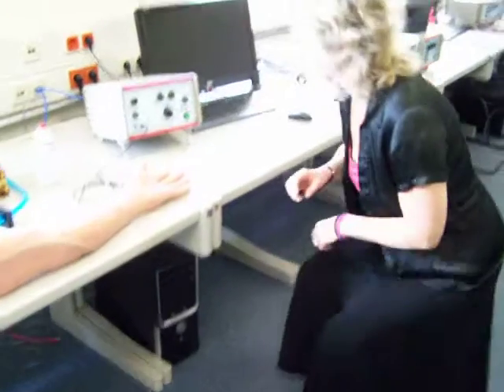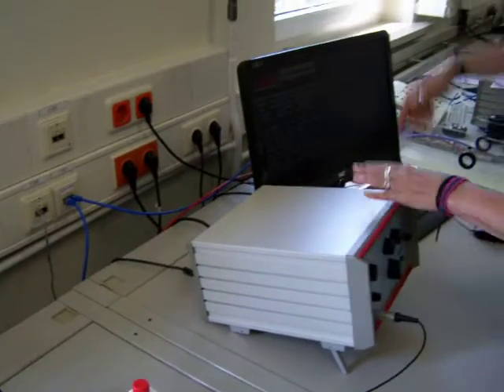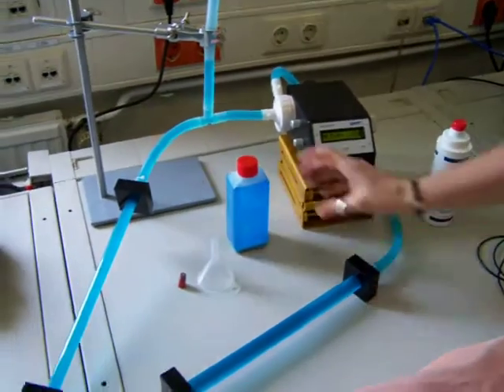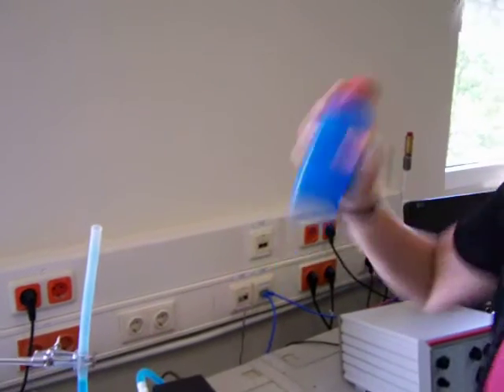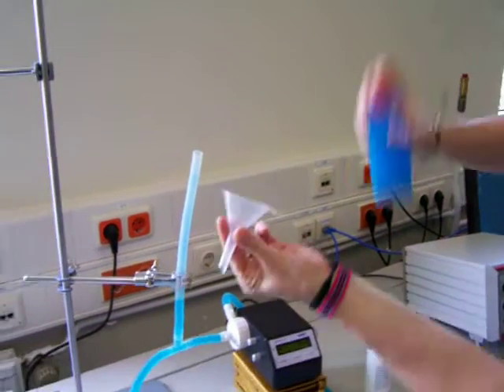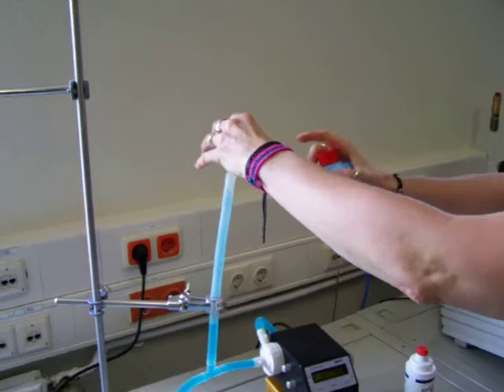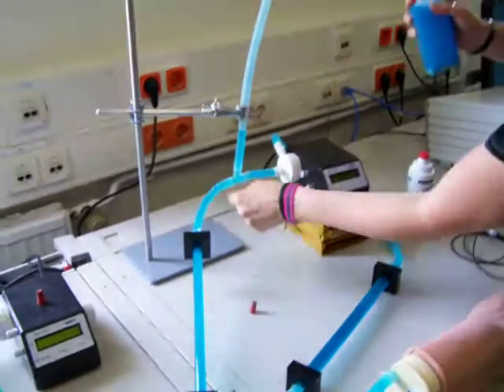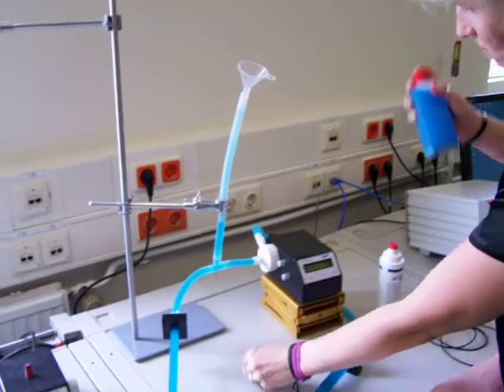超音波實驗教學＿arm doppler1